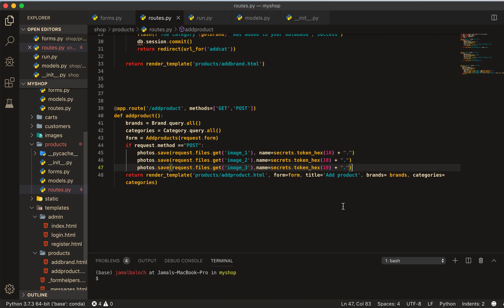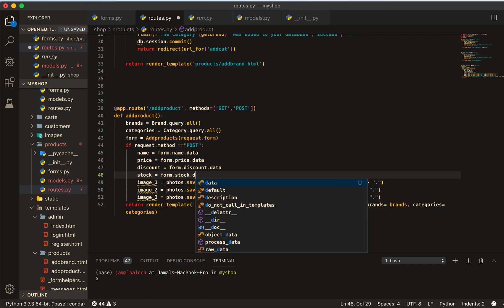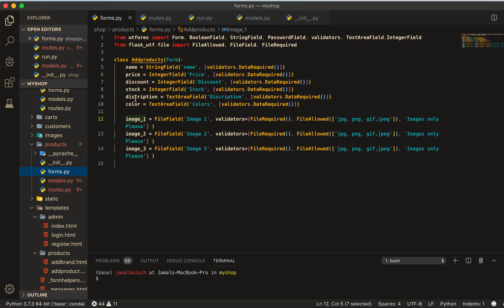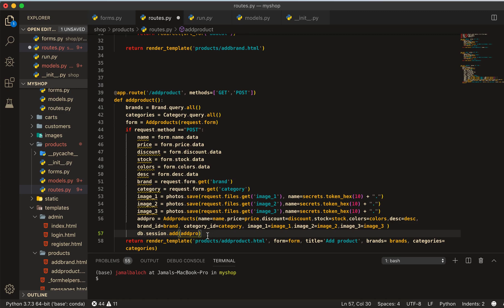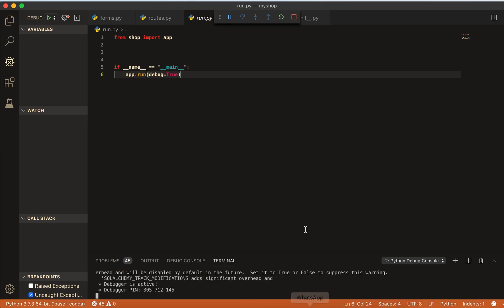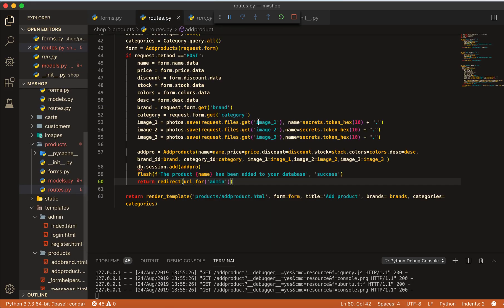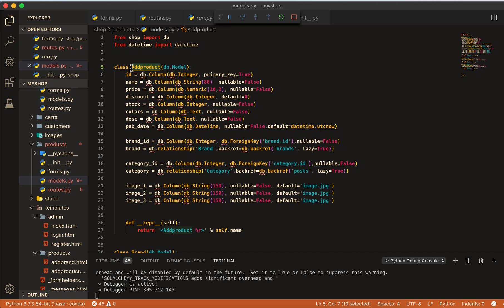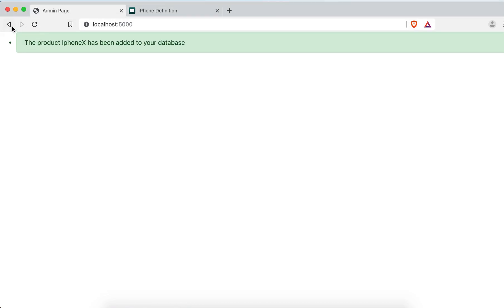Ecommerce website online shop with flask add product in database coding python tutorial part 11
This video will learn how to add product in database with flask python programming tutorial part 11